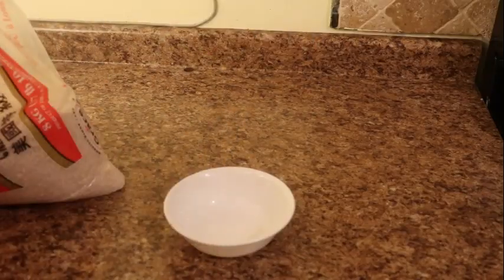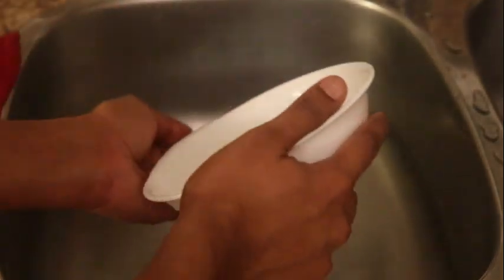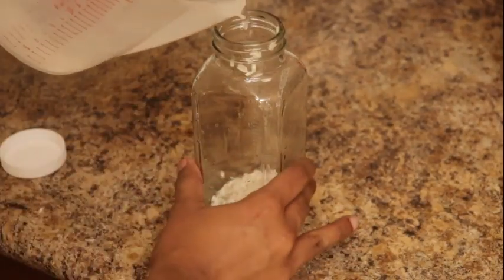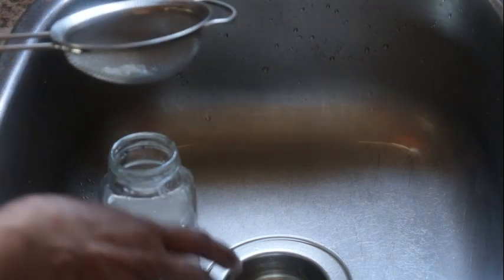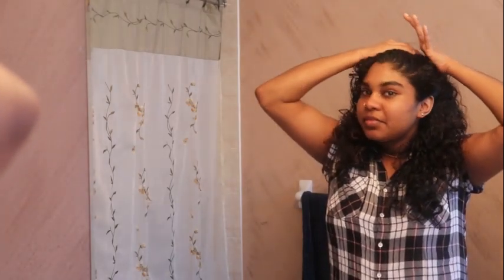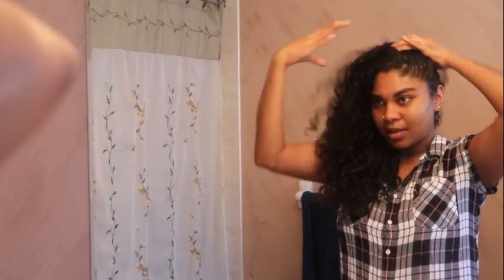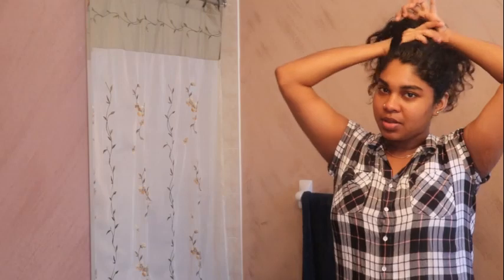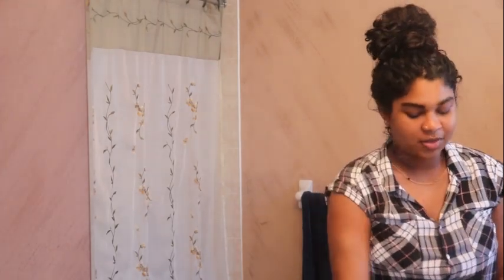HOW I MAKE RICE WATER FOR FAST HAIR GROWTH! (Very Effective)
In this video, i have shown you another method i use for my hair growth.
ingredients :
- water
-rice of your choice
4tsp of rice to two cups of water
Share our videos
Give a comment